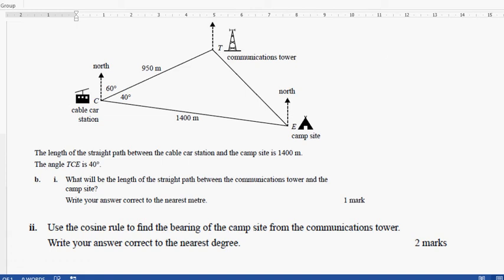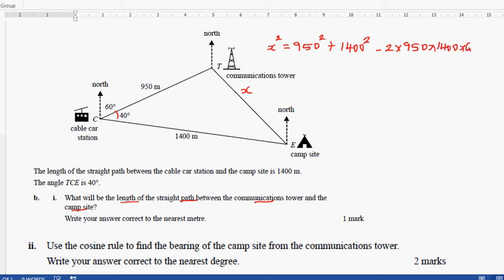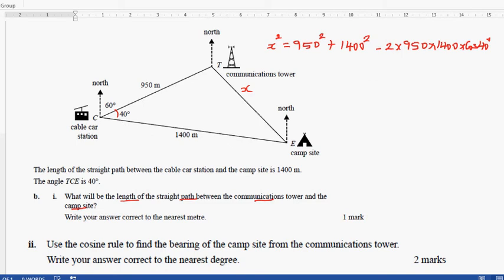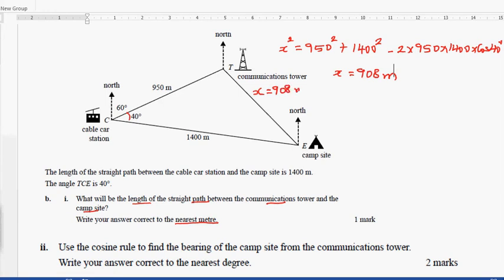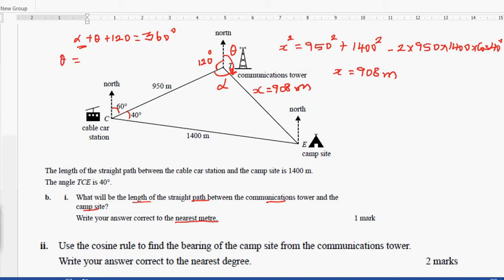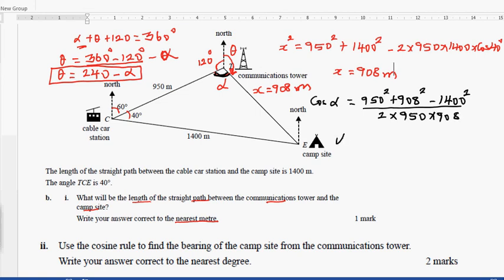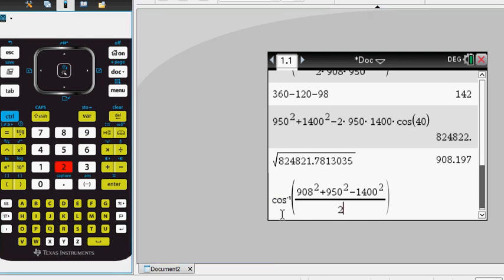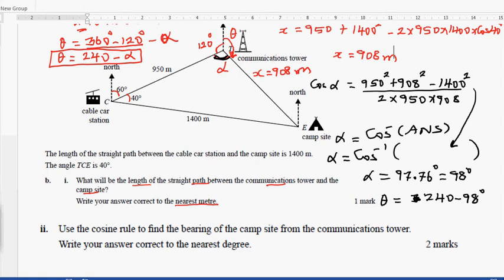Further Maths exam 2 practice Geometry and measurement Use of cosine rule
In this video I have discussed 2 question from the module of Geometry and Measurement in Further Maths - VCE exam 2015